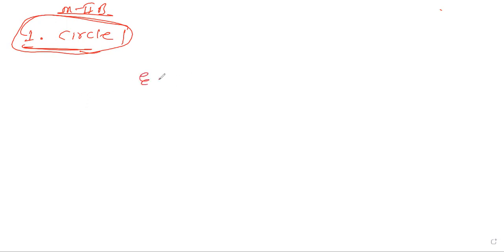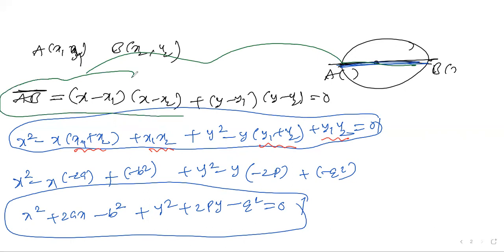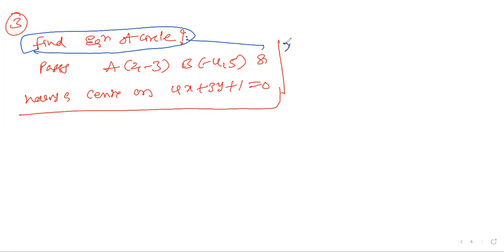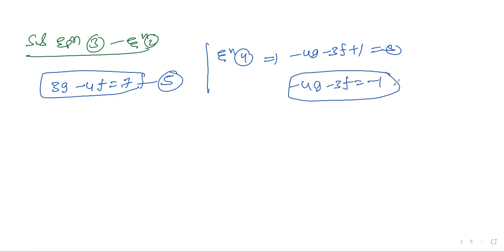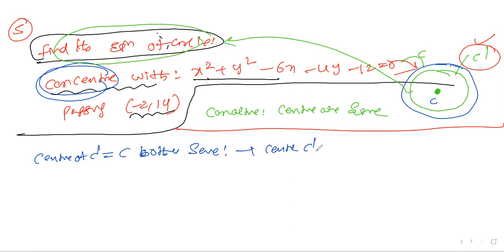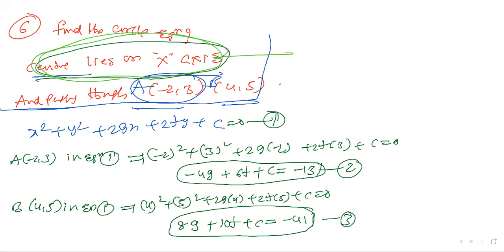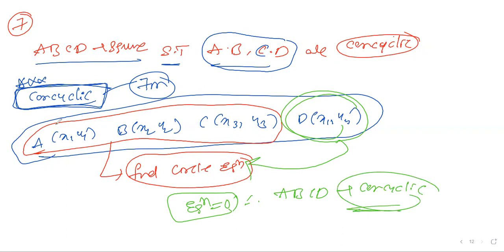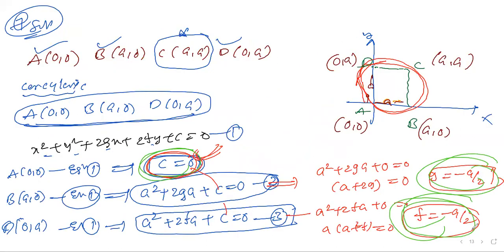C-2 CIRCLES INTER MATHS II B